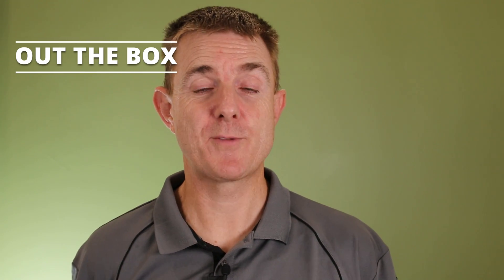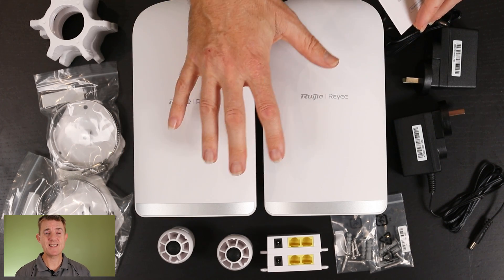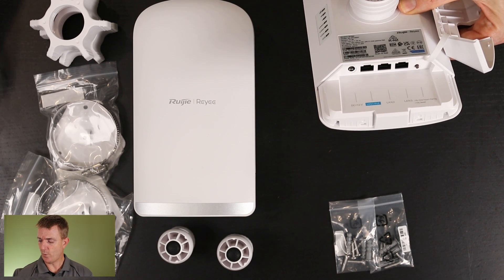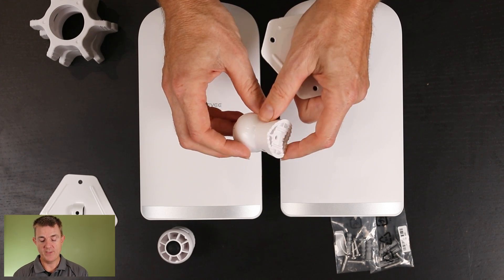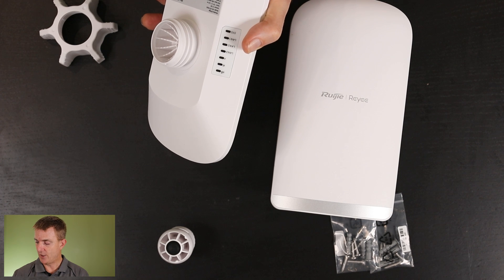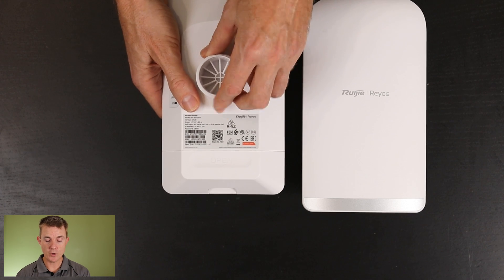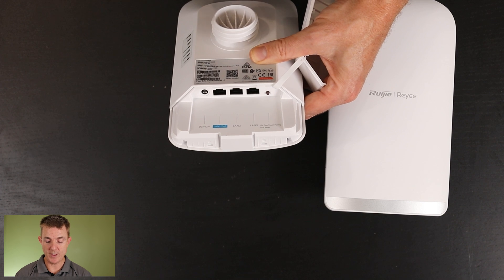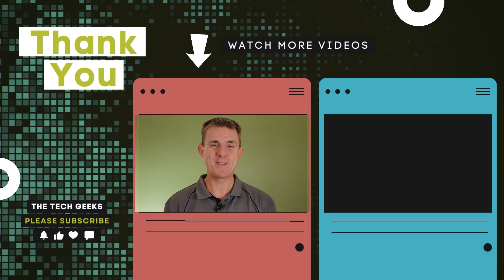Out the Box Series - Ruijie Reyee RG-EST350G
This short, few-minute video gives you a quick overview of what you can find in the box when you receive your Ruijie Reyee EST350G

The Ruijie Reyee EST350G is an outdoor 5GHz Wireless Bridge for reliable, long-range outdoor connectivity between remote sites with flexible mounting and cloud-based remote management.